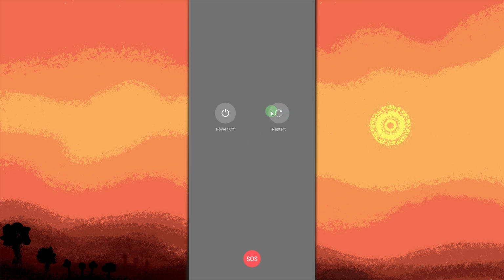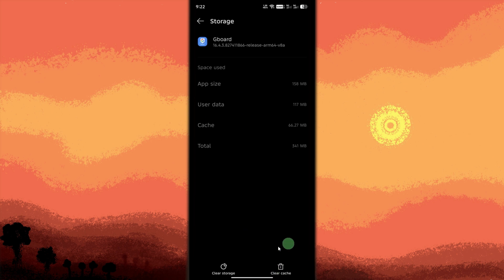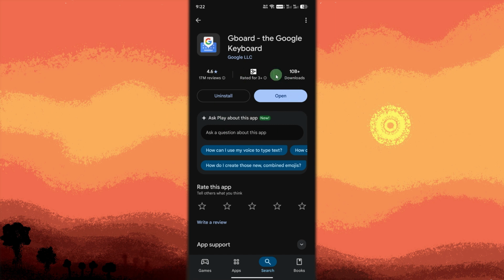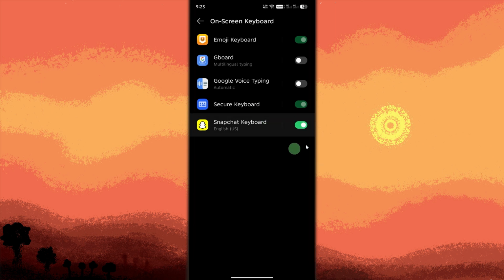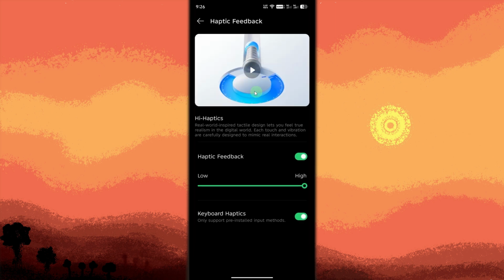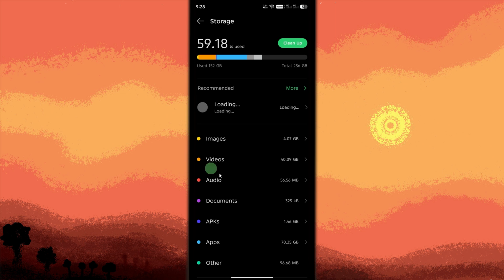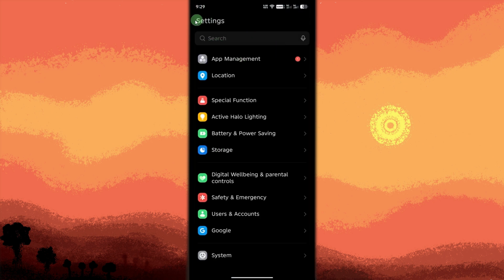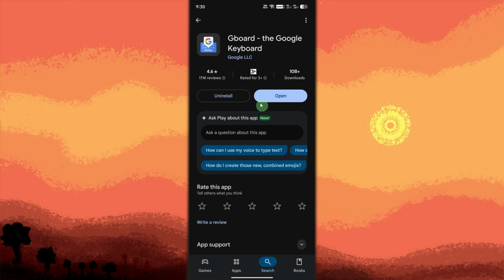How To Fix Keyboard Delay On Android (Quick & Easy)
This video will show how to fix keyboard delay on Android. Follow along and use these suggestions to remove the keyboard delay which can make it slow and difficult to type.